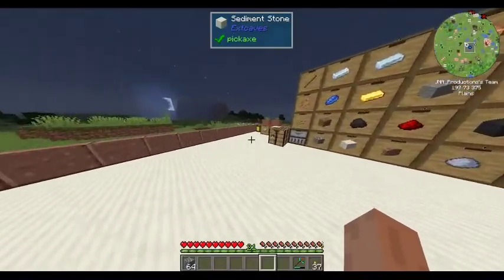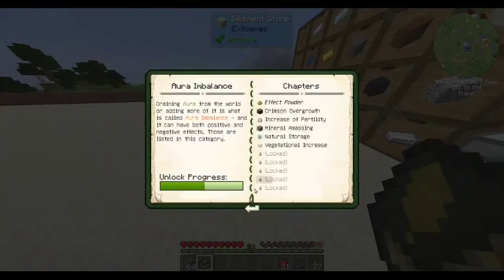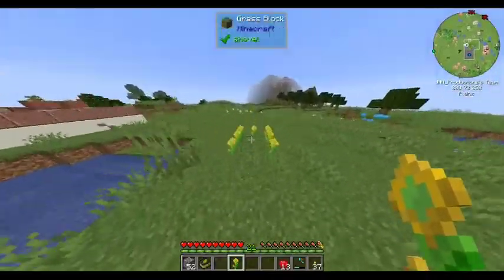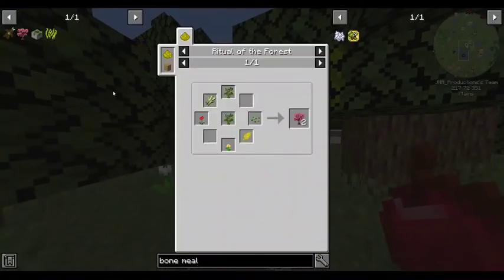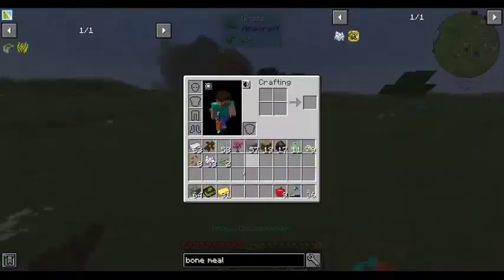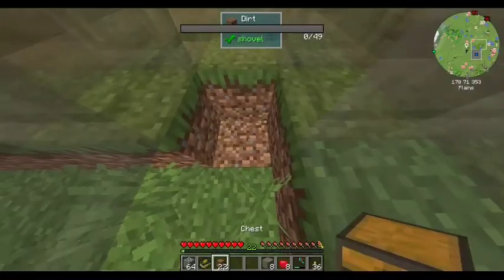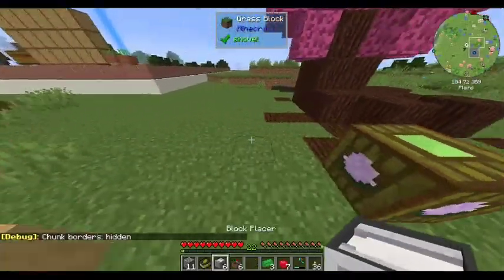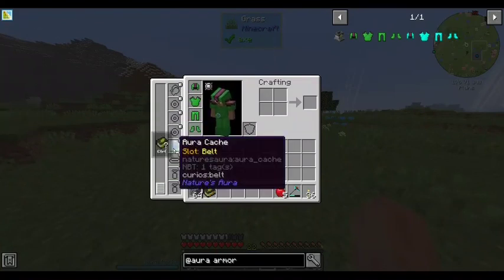Red Play's Direwolf20's Pack: Episode 5: Nature's Aura Armor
I kill mobs real well, but I'm still fragile. Let's fix that with some magic.